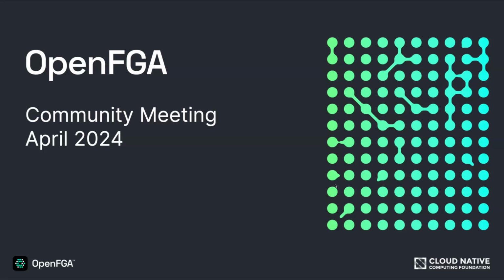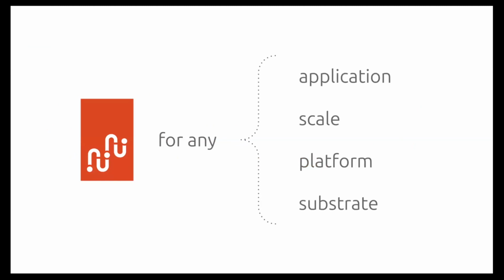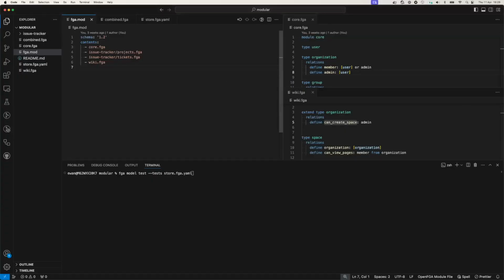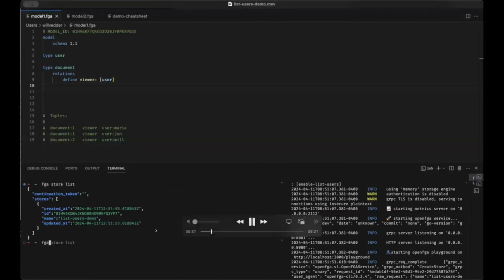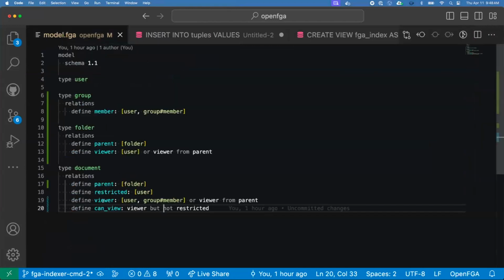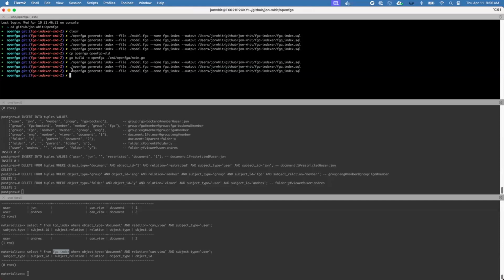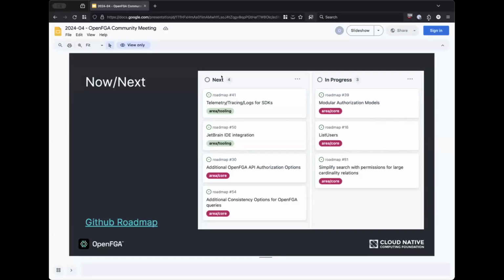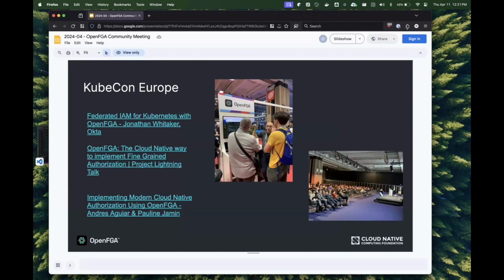OpenFGA Community Meeting - April 2024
Agenda:
- Canonical usage of OpenFGA by Massi Gori
- Modular Models
- An update on the Integration with Materialize
- ListUsers implementation update
- Hackathon